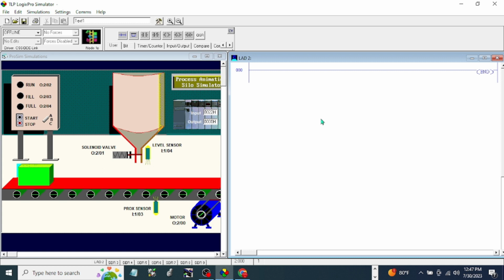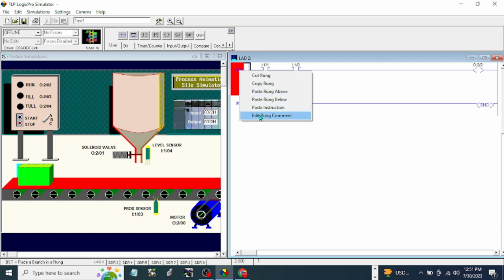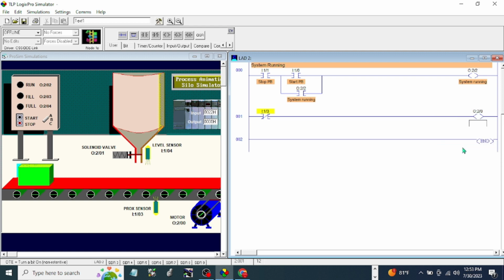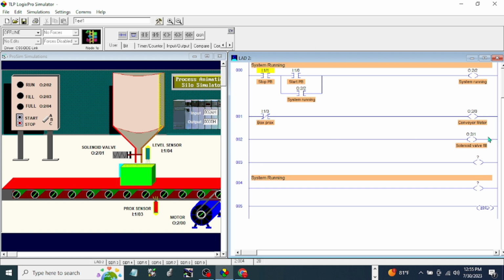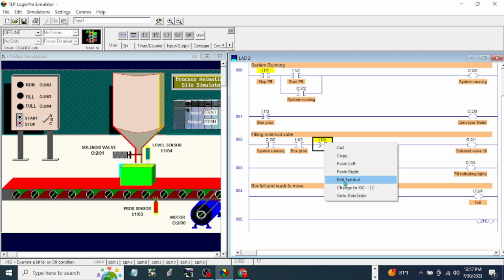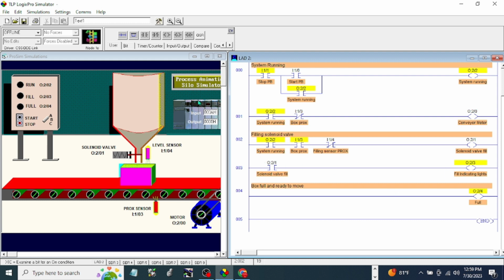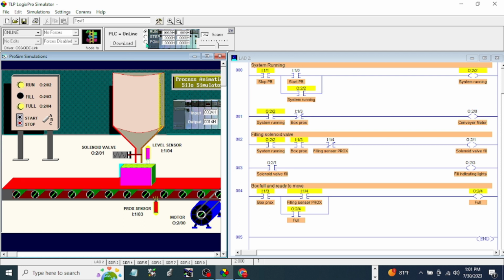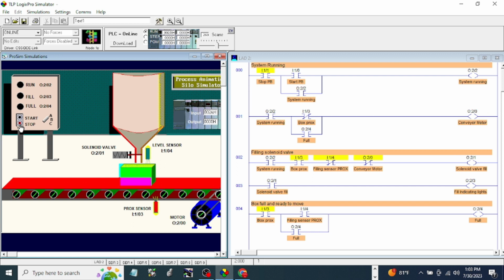SILO SIMULATION LogixPro Simulator - RS LOGIX 500 Allen Bradley PLC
Hands-On PLC Programming with RSLogix 500 and LogixPro

garage door Part 1 simulation
Silo simulation in RS LOGIX 500 ALLEN BRADLEY PLC
Completely design and de-bug a ladder control circuit which will automatically position and fill the boxes which are continuously sequenced along the conveyor. Ensure that the following details are also met:

The sequence can be stopped and re-started at any time using the panel mounted Stop and Start switches.

The RUN light will remain energized as long as the system is operating automatically.

The RUN light, Conveyor Motor and Solenoid will de-energize whenever the system is halted via the STOP switch.

The FILL light will be energized while the box is filling.

The FULL light will energize when the box is full and will remain that way until the box has moved clear of the prox-sensor.

The Open Lamp will be illuminated if the door is in the Fully Open position.

The Shut Lamp will be illuminated if the door is in the Fully Closed position.

It is your responsibility to fully design, document, debug, and test your Program. Avoid the use of OTL or OTU latching instructions, and make a concerted effort to minimize the number of rungs employed.

Ensure that you have made effective use of both instruction and rung comments to clearly document your program. All I/O components referenced within your program should be clearly labeled, and rung comments should be employed to add additional clarity as required.